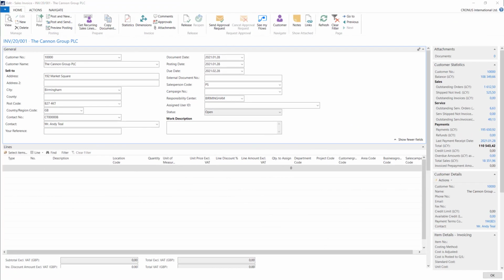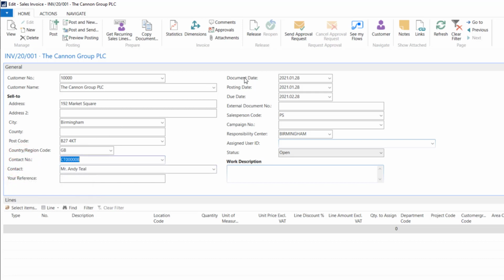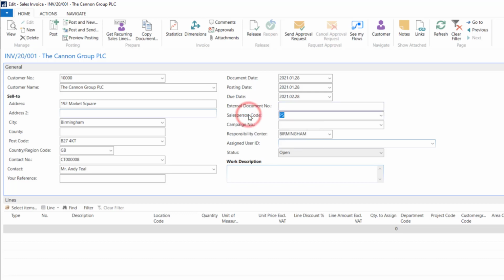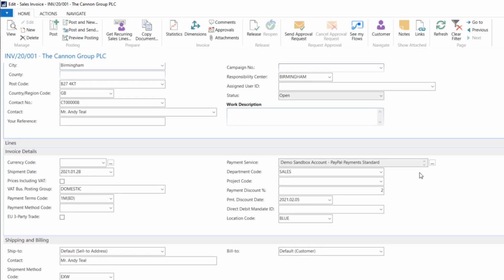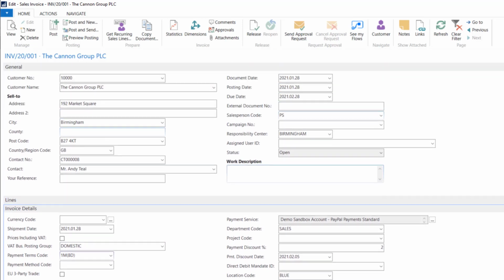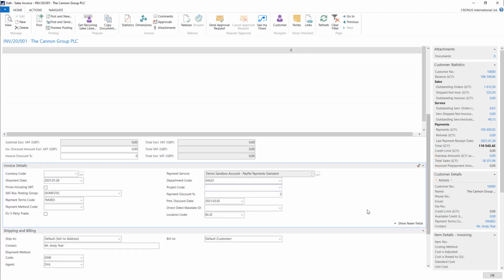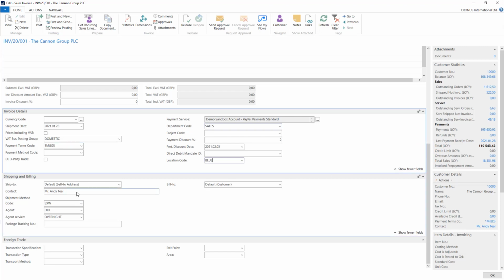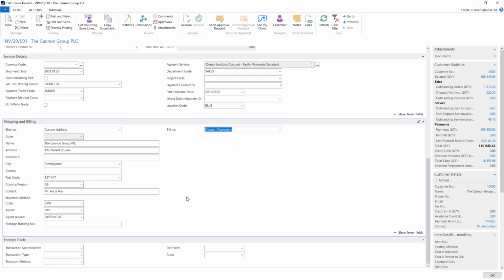1.4.19 Customers/ SALES INVOICE CARD - Dynamics Business Central NAV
Course: Financial Management - Basic
Section: Customers - Sales Invoice Card and Lines
Lesson: Sales Invoice Card

Hundreds of films to come in 5 different courses:
1)Course: Financial Management - Basic
2) Course: Financial Management - Advanced
3) Course: General Basics
4) Course: Purchase
5) Course: Sales